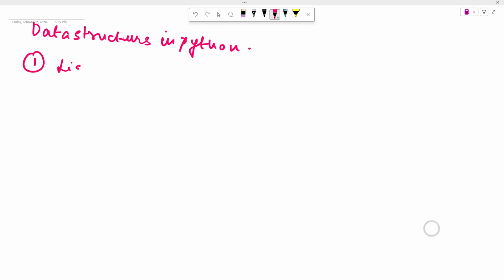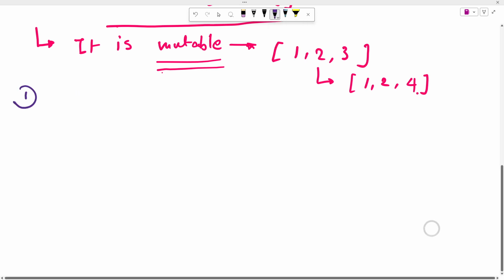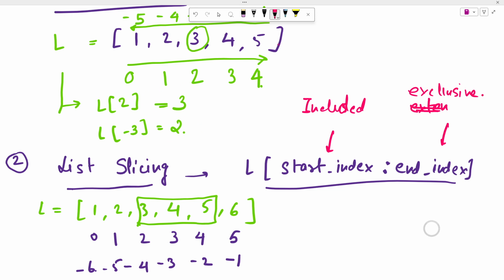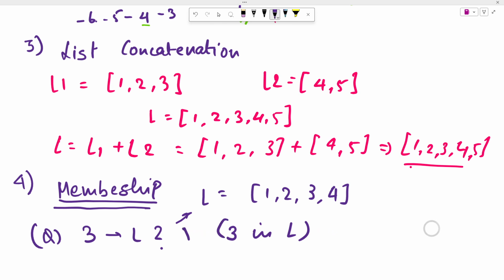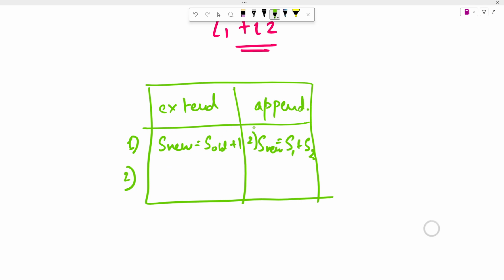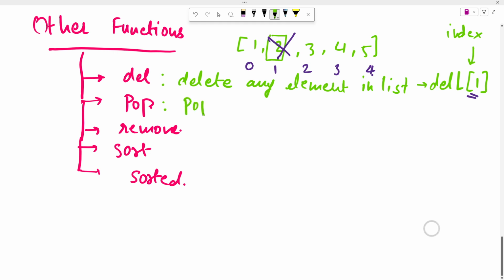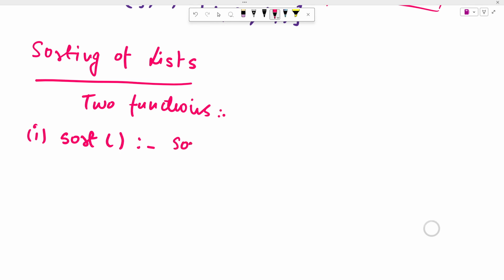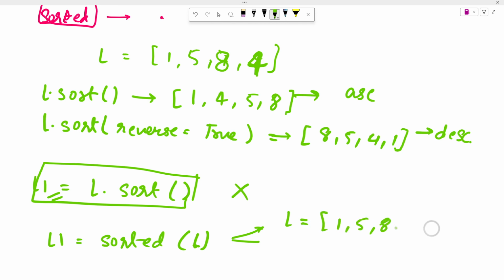Lists in Python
Unlock the power of Python lists with our in-depth video tutorial! Whether you're a beginner or an experienced coder, understanding how to effectively use lists is essential for mastering Python programming.

In this video, we cover everything you need to know about Python lists, starting from the basics to advanced techniques. We'll explore:

List Creation: Learn how to create lists in Python and understand the flexibility of including various data types within a single list.

Indexing and Slicing: Dive into the world of zero-based indexing and slicing to access and manipulate specific elements or subsets of your lists effortlessly.

Mutability and Operations: Discover the dynamic nature of lists and explore common operations like appending, inserting, and removing elements. See how lists can be modified to suit your specific needs.

Common List Methods: We'll walk you through essential list methods, including sorting, reversing, and finding elements, providing you with valuable tools for efficient list manipulation.

Nested Lists: Explore the versatility of lists by learning how to create and work with nested lists, allowing you to represent more complex data structures.

List Comprehensions: Elevate your coding skills with concise and powerful list comprehensions. Learn how to create lists in a more compact and expressive manner.

Whether you're building algorithms, processing data, or simply managing information, a strong grasp of Python lists is crucial. Join us on this journey to become a proficient Python coder and leverage the full potential of lists in your projects. Don't miss out—watch the video now and elevate your Python programming skills!